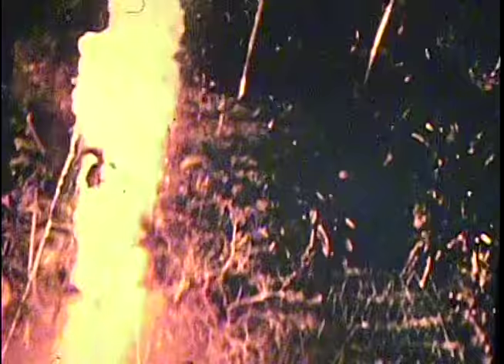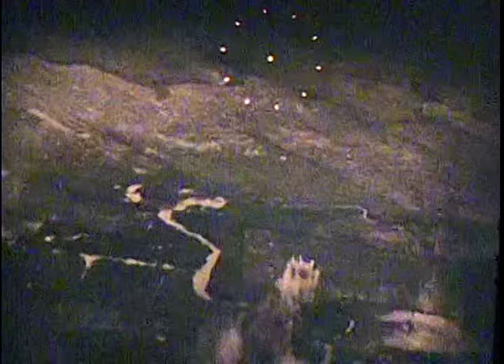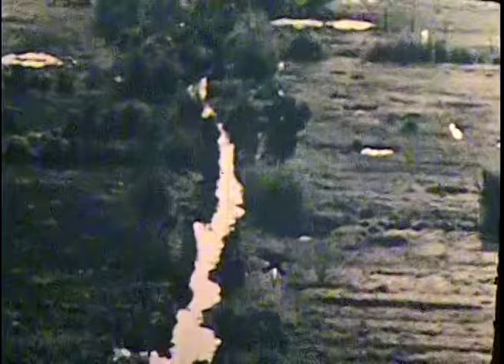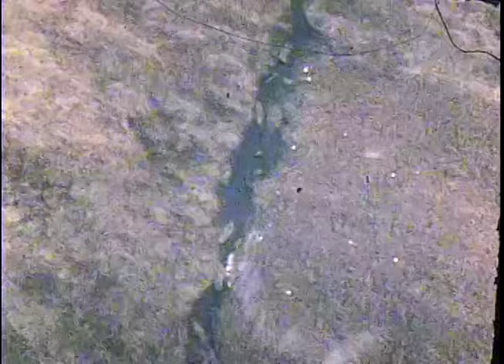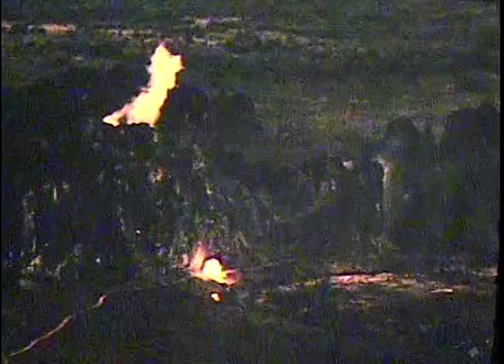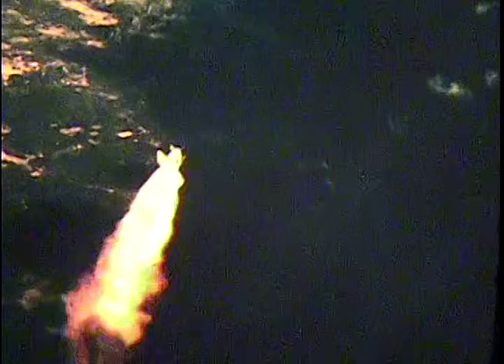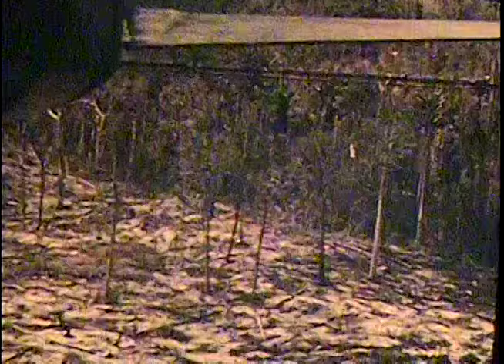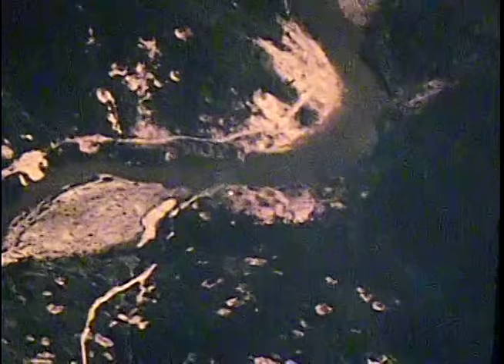Gun Camera Film of Forrest Fenn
My War For Me is a short essay written by Forrest that can be found on the internet and in Forrest's book: The Thrill of the Chase

Gun cameras are used in combat aircraft to record the effectiveness of weapons systems. Forrest collected his gun camera film from Vietnam and one day in 2014, forty-six years after his tour in Vietnam ended, I sat down with him to watch his reel. The conversation you hear is Forrest and myself as we view the film. Forrest allowed me to record the discussion and allowed me to copy his gun camera film under one rule. The rule being that I would not release the film or our conversation until after Forrest was gone.

I know Forrest was proud of his record as a combat fighter pilot but I also believe Forrest was, in hindsight, often disheartened by his active involvement in civilian casualties, deaths and community destruction. Sometimes a veteran can shut those feelings away for a few years or even a few decades. This torn, fated outcome is not uncommon among combat pilots in that war and is still common today, despite improved accuracy in weapons delivery systems and advanced training.

I believe that Forrest would be content today knowing that many of those who watch this film will recognize the appalling destruction of these weapons but will also come to see the desire for world peace voiced by many who have experienced both the militaristic pride and the humanitarian regret associated with combat veterans.